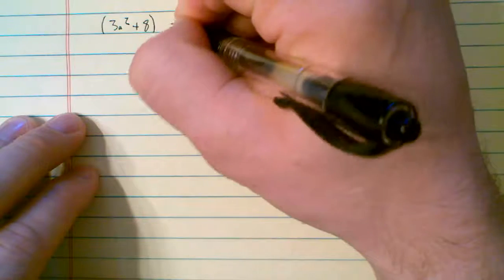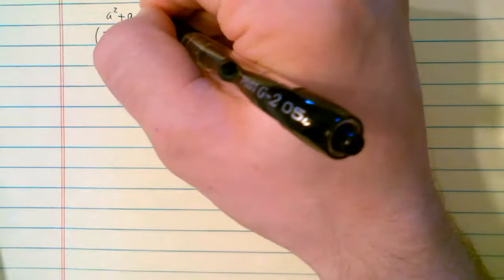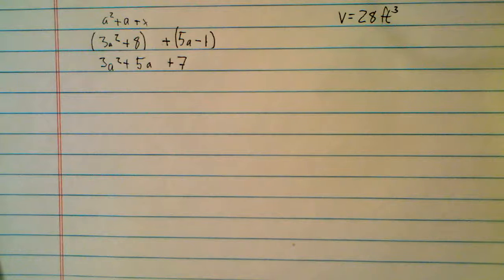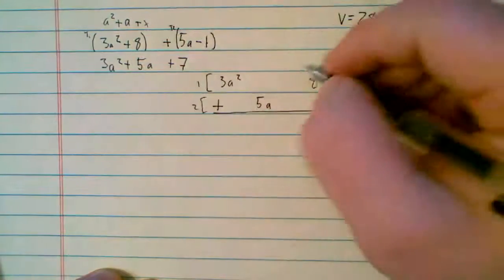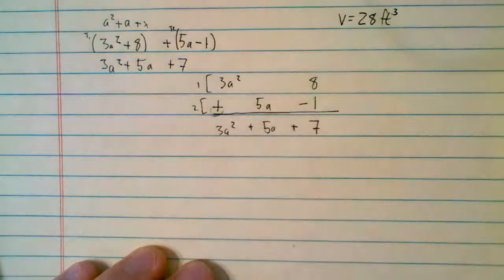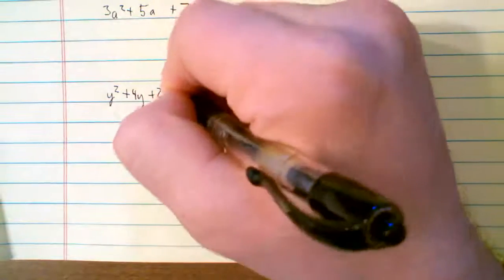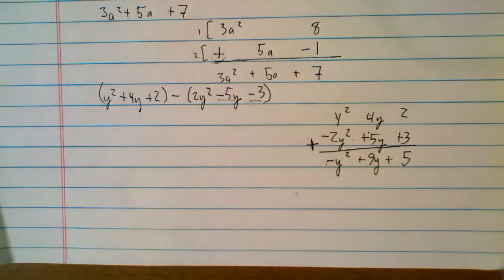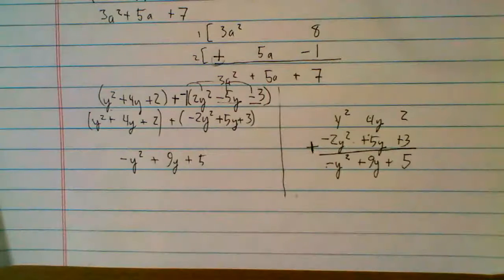Adding and Subtracting Polynomials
Brief tutorial on adding and subtracting polynomials.